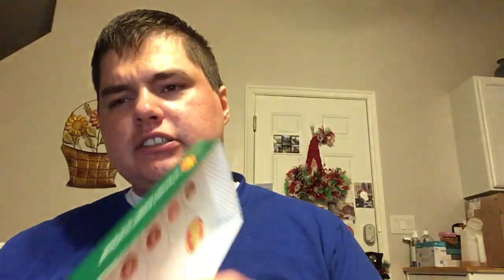I was trying these Krispy Kreme Jelly Belly to see what the taste like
Tiktoke: dj_wheels1
Clapper: : dj_wheels1
My other YouTube channel: Power of the cards